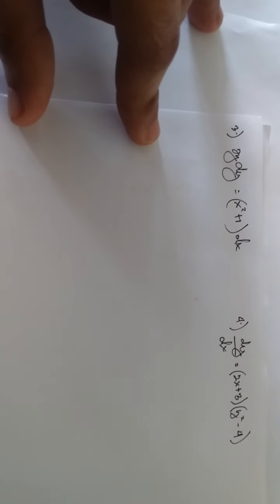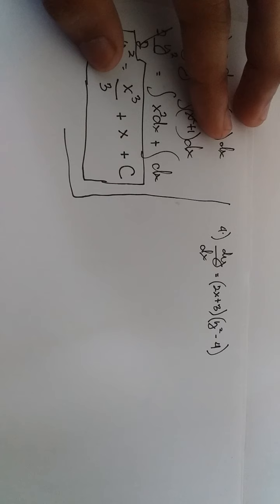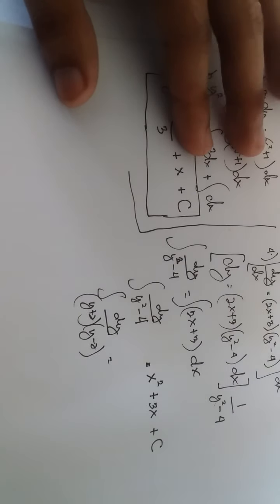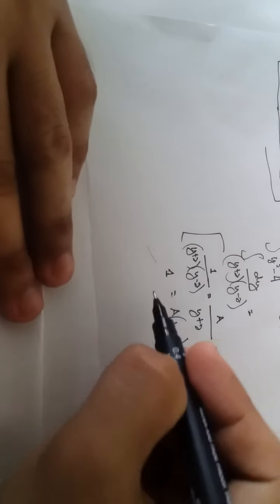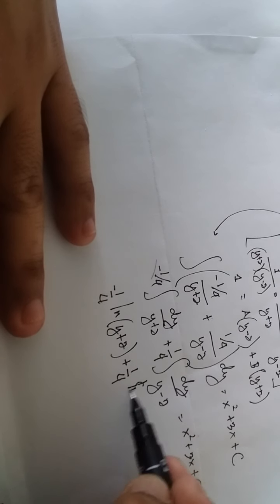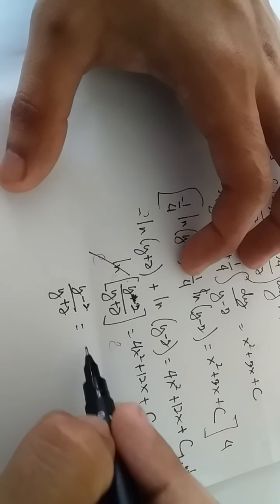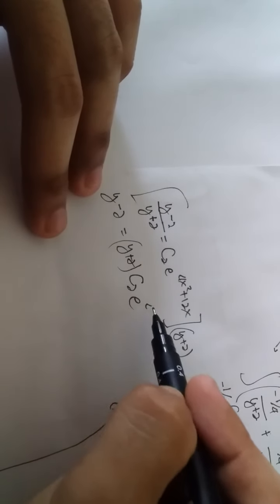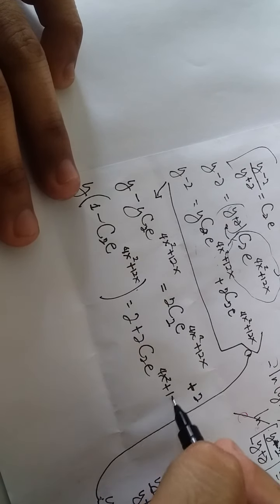Separable Variables 2